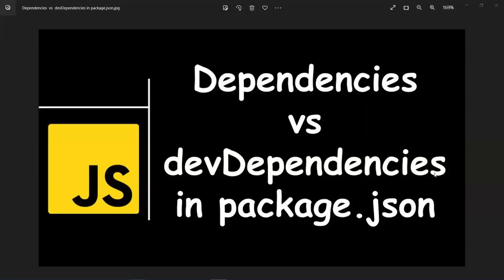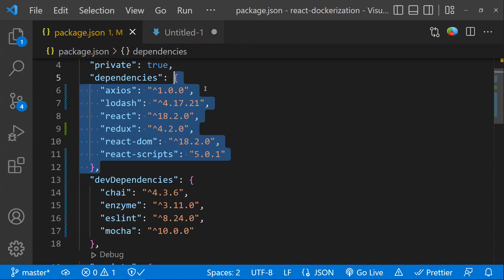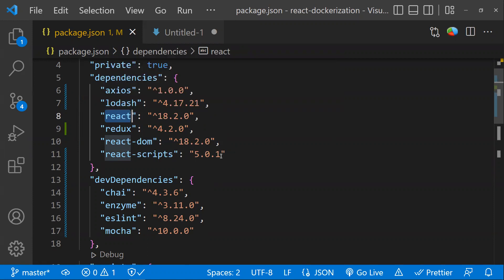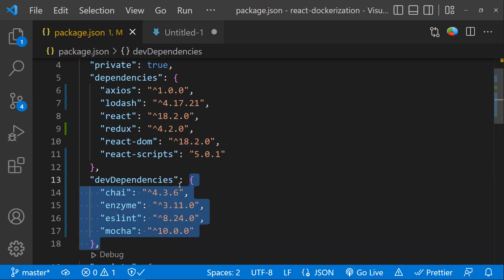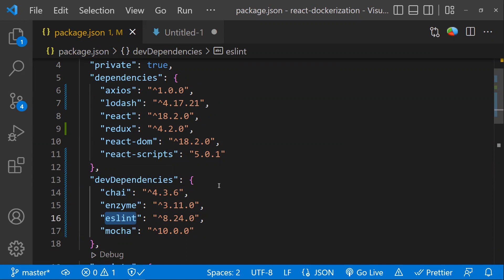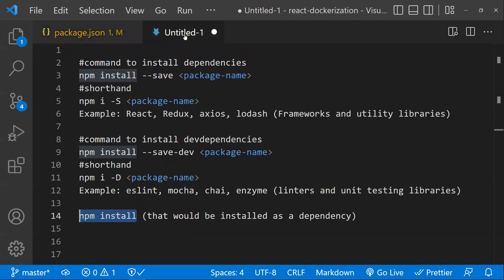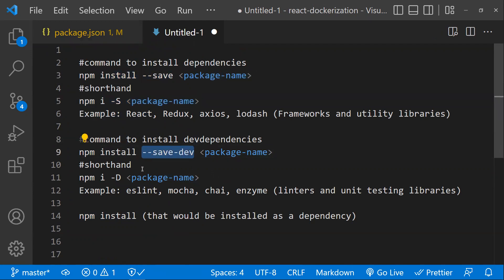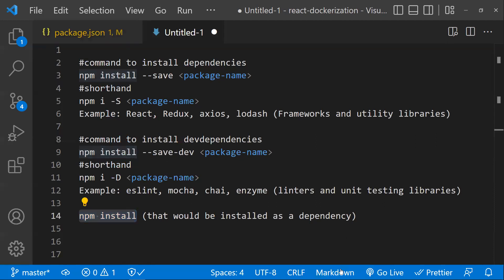Dependencies vs devDependencies in package.json file